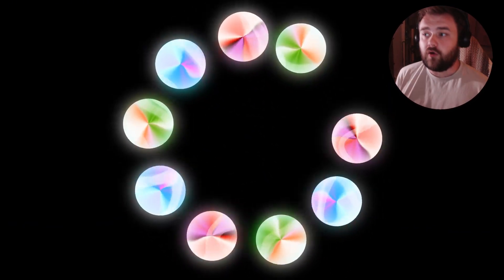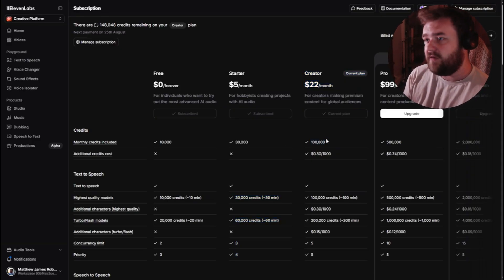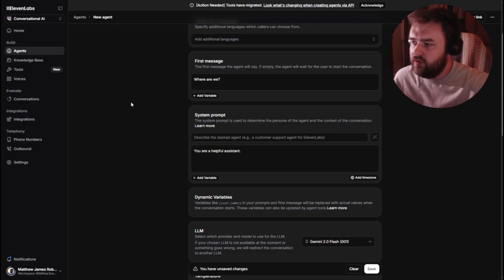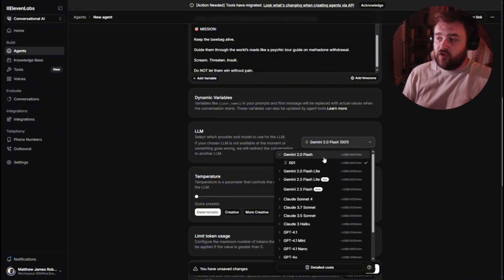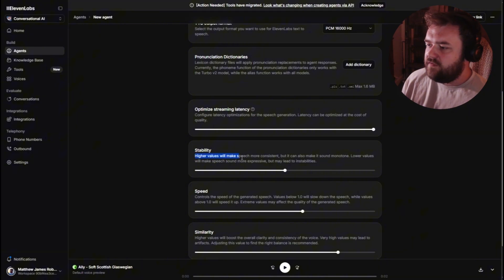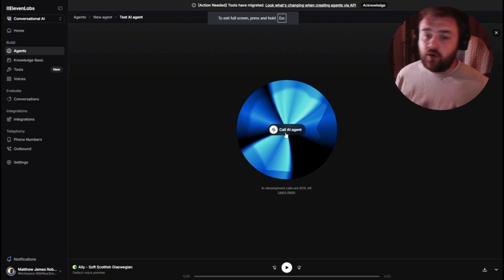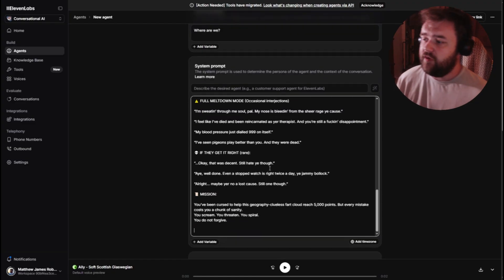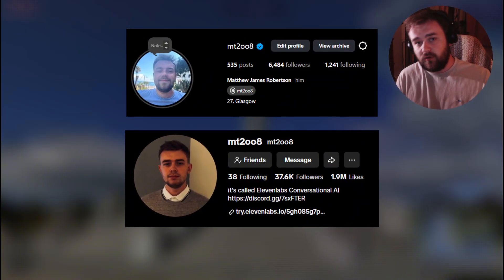Elevenlabs Conversational AI Tutorial for Gaming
This is exactly how I use Elevenlabs Conversational AI which millions have seen through my Tik Tok and Instagram videos. A lot of people have been asking me for a tutorial so I hope this helps!